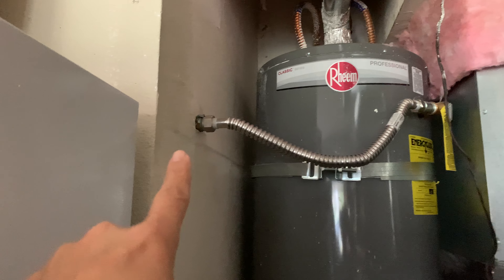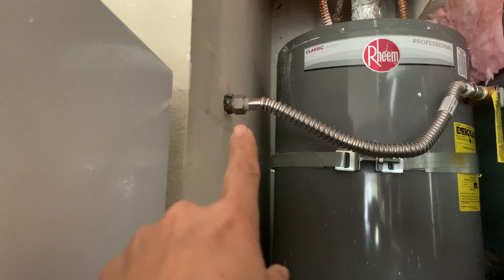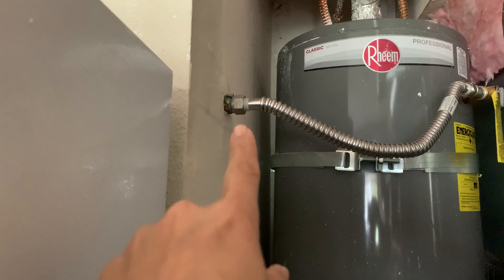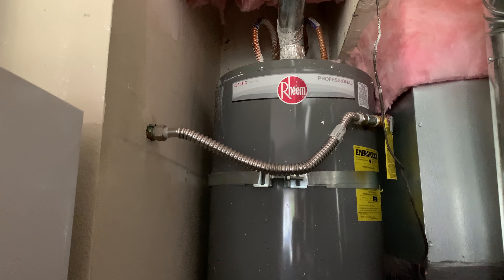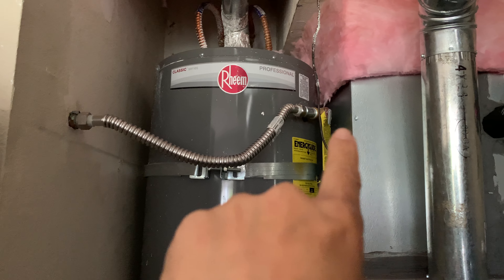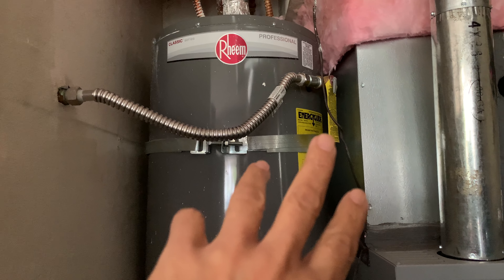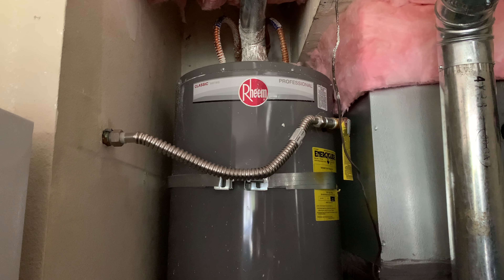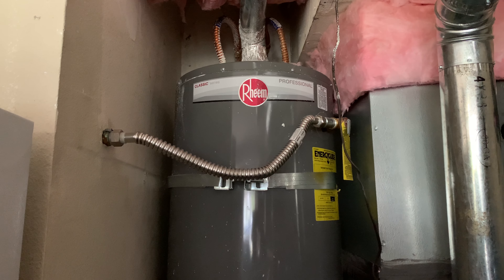Water Heater Pressure Relief Valve Setup Question - Need Advise